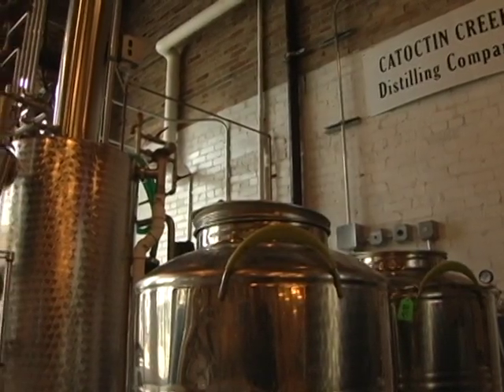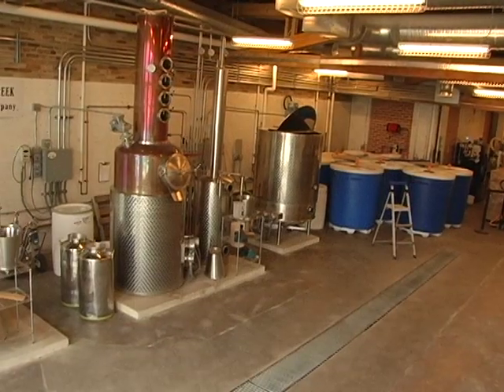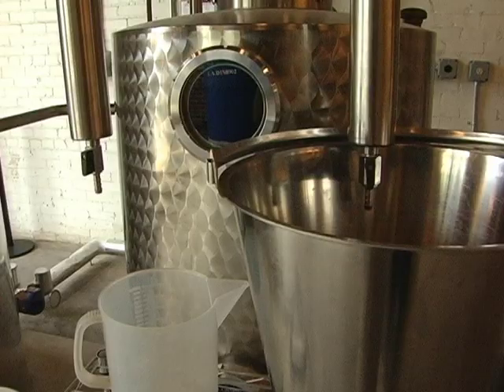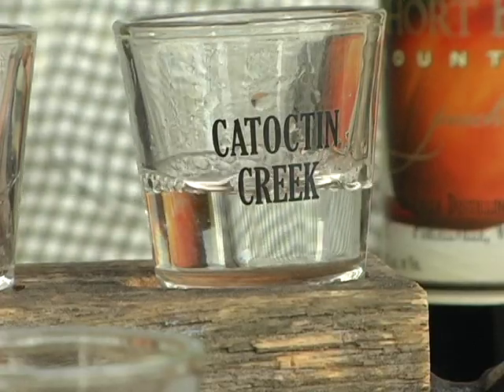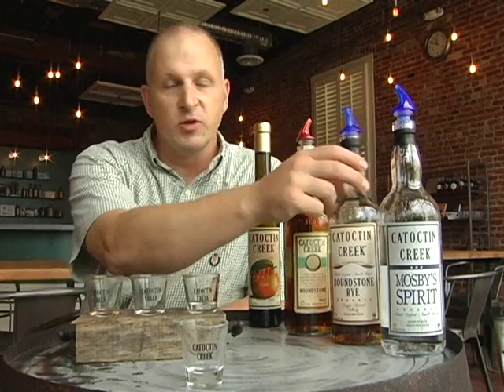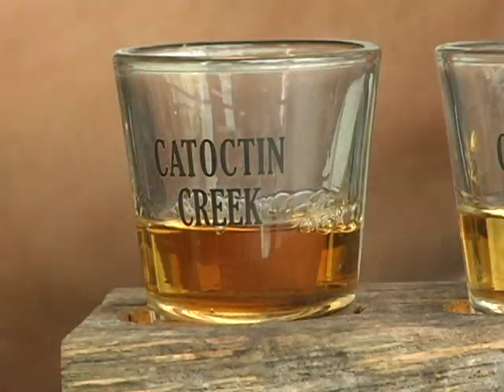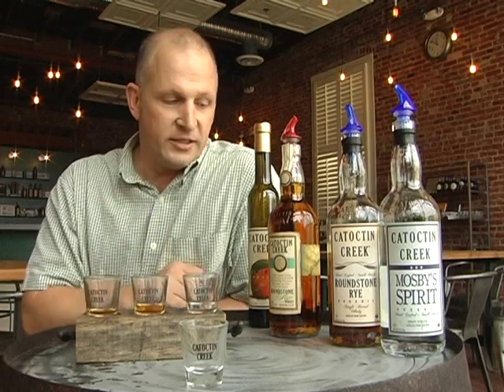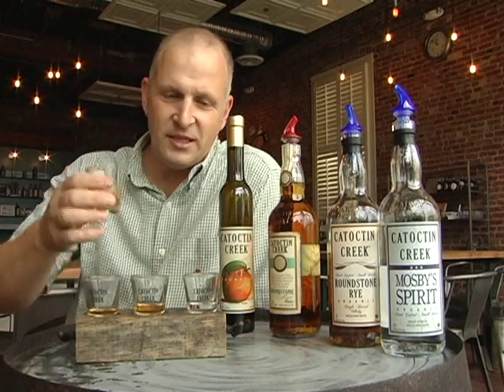Touring Catoctin Creek Distillery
Founder and distiller, Scott Harris, gives us a virtual tour of Catoctin Creek Distillery, Loudoun County, Virginia's first distillery since Prohibition.